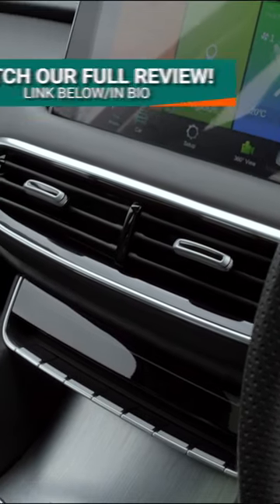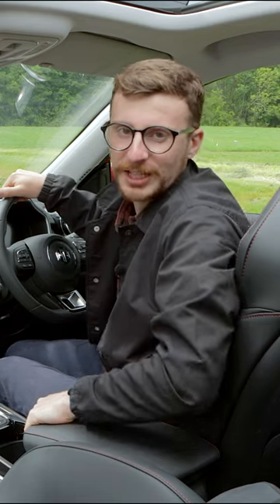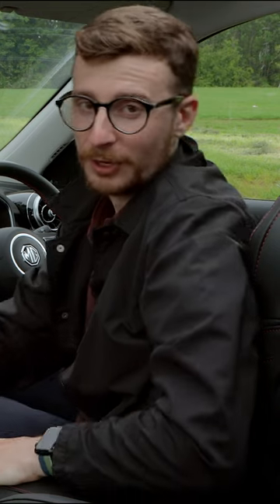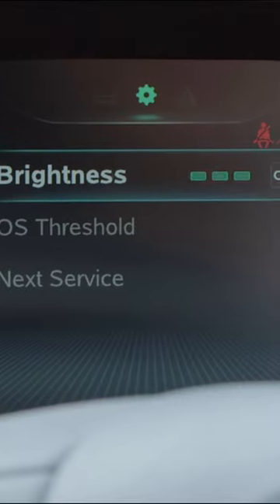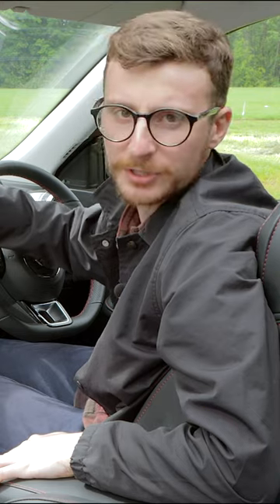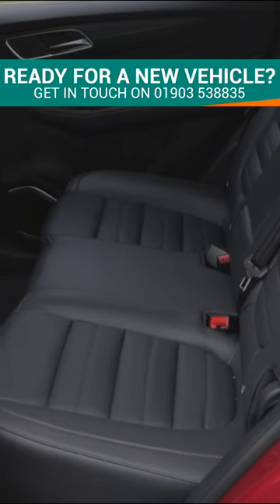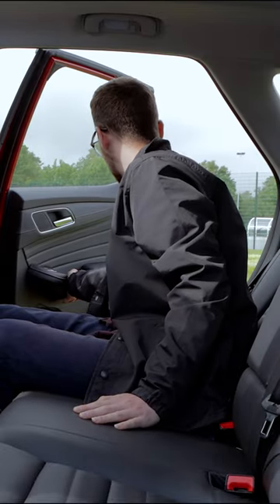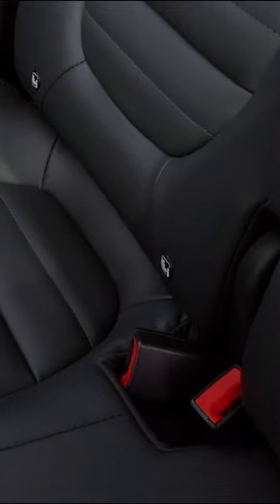MG HS Interior Overview UK 2022 How Comfortable Is It? | OSV Youtube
How comfortable and spacious is the MH HS?

MG’s designers prioritised comfort and quality
Like the MG5 EV the interior is not exactly luxurious but there’s a great use of soft touch materials throughout. If you’re upgrading from the ZS, you’ll find a lot to like here.

The rear space is comfortable for three adults in the back, headroom is very good you can recline  the rear seats to extend rear space.